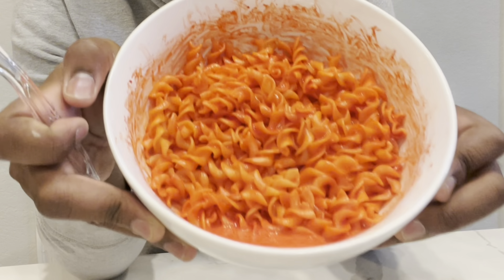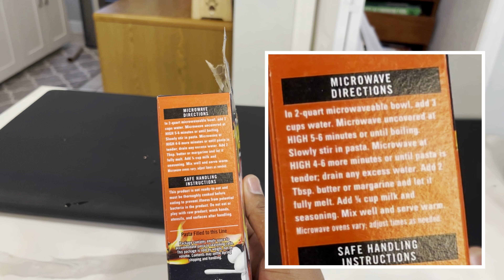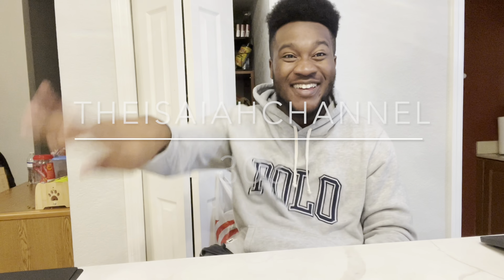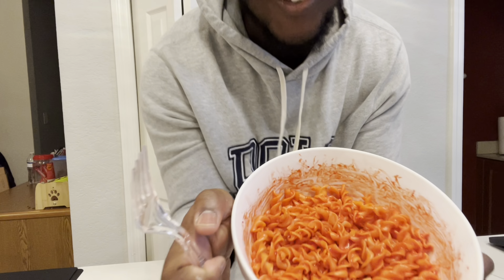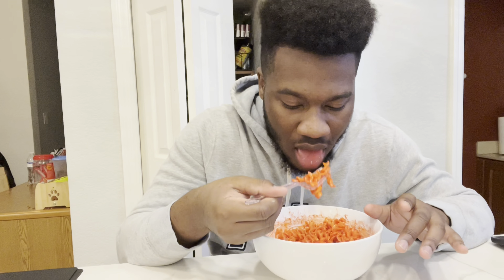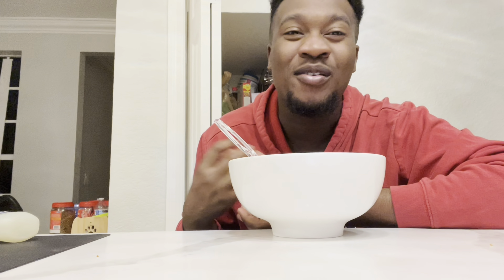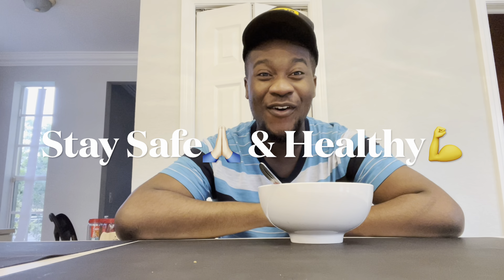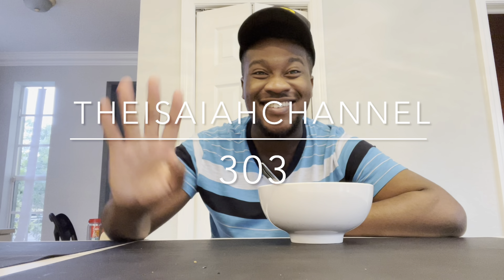TRYING FLAMIN’ HOT MAC & CHEESE FOR THE FIRST TIME‼️🔥🥵🧀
I love making these videos for you guys‼️❤️ Aiming to be someone Entertaining and Inspiring to you all is something that continues to motivate me every day‼️‼️ Thank you for all the Love and Support‼️‼️ Let’s Continue this Grind‼️‼️💪💪 Don’t forget to Share🌎, Like👍, Comment💬, and SUBSCRIBE‼️‼️‼️‼️😆🤟🔥📸💯🎉🌎🎇💥💬